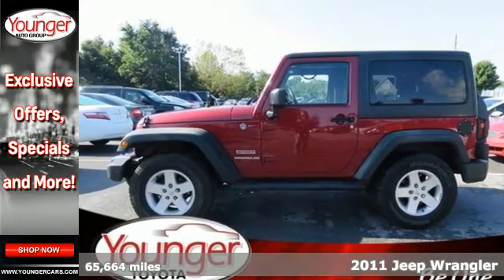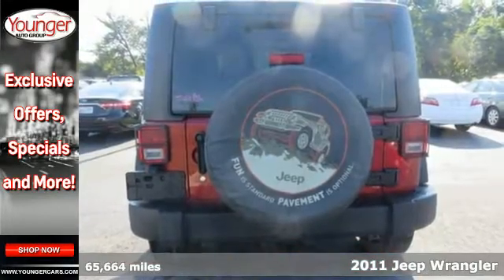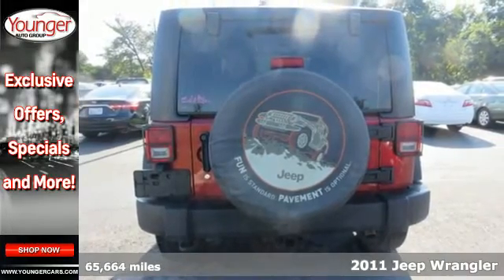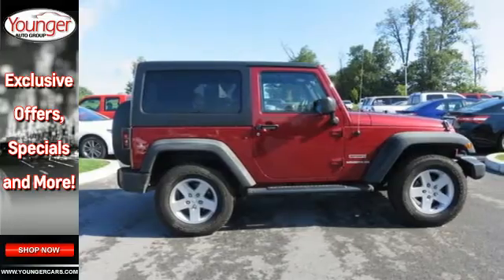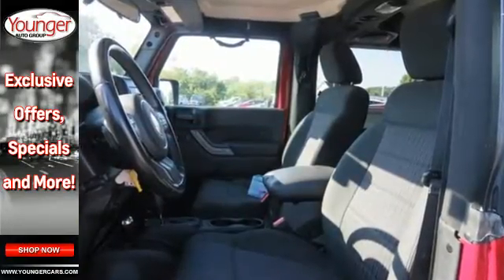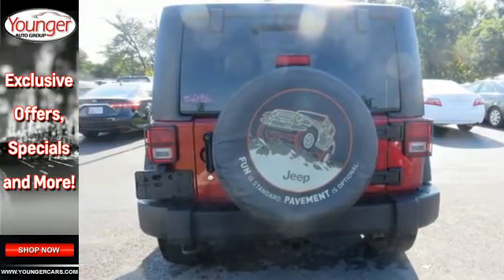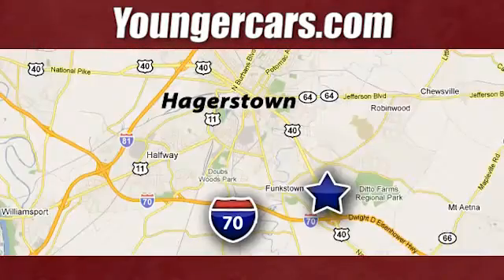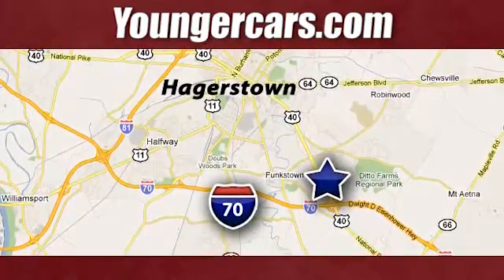Used 2011 Jeep Wrangler Chambersburg MD Hagerstown, WV #7545501 - SOLD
Year: 2011
Make: Jeep
Model: Wrangler
Trim: Sport
Engine: 6 Cyl. 3.8L
Transmission: Automatic
Color: DK/RED
Interior: Black
Mileage: 65664
Stock #: 7545501
VIN: 1J4GA2D1XBL559755
KBB.com Best Resale Value Awards. Only 46,190 Miles! Boasts 19 Highway MPG and 15 City MPG! This Jeep Wrangler boasts a Gas V6 3.8L/231 engine powering this Automatic transmission. Vinyl shift knob, Variable intermittent windshield wipers, Transfer case skid plate.*This Jeep Wrangler Features the Following Options *Traction control, Tire pressure monitoring warning lamp, Tinted windshield glass, Tilt steering column, Temp & compass gauge, Sunrider soft top feature, Storage tray, Steering wheel mounted audio controls, Sport bar w/full padding, Speed control.*Know You're Making a Reliable Purchase *Carfax reports: No Damage Reported, No Accidents Reported, 16 Service Records.*Expert Reviews!*As reported by KBB.com: In addition to being one of the parents of the Mustang and righting the financial shipwreck that was Chrysler in the 1970s, Lee Iacocca's most significant contribution to American motoring may have been the purchase - under his watch, as chairman of Chrysler - of American Motors Corporation. Not only did its purchase get AMC out of the hands of the French(!), but it secured a path to market for those Jeep products on the cusp of introduction, including the trendsetting Cherokee and its stablemate, the Grand Cherokee. The success of those launches has only enhanced the viability of the iconic Wrangler, now in its biggest, boldest and - in the guise of the Unlimited - most accommodating iteration. For 2011 the model news and marketing push may be with the all-new Grand Cherokee, but that shouldn't reduce the importance of some very credible enhancements to the established Wrangler recipe.*Visit Us Today *Test drive this must-see, must-drive, must-own beauty and get a hassle-free deal today at Younger Toyota Motorcars, 1935 Dual Highway, Hagerstown, MD 21740.

Be One!

Address:
1945 Dual Highway